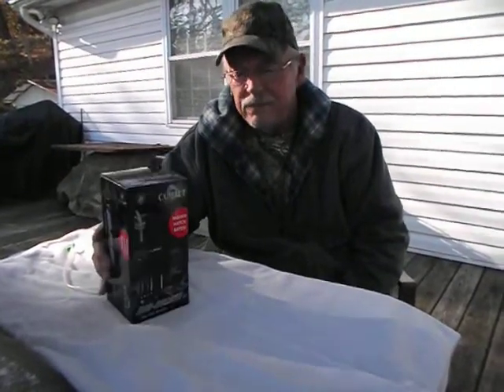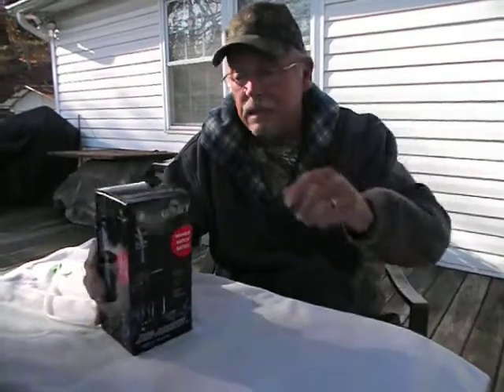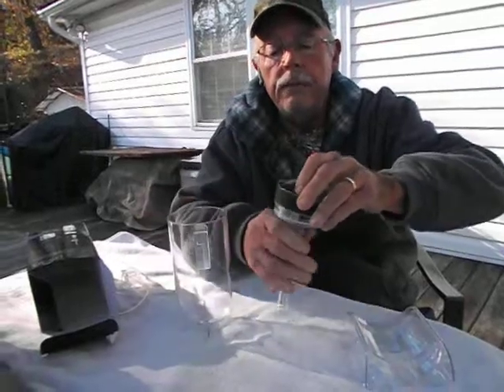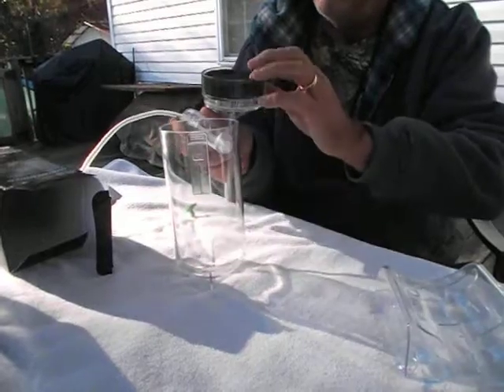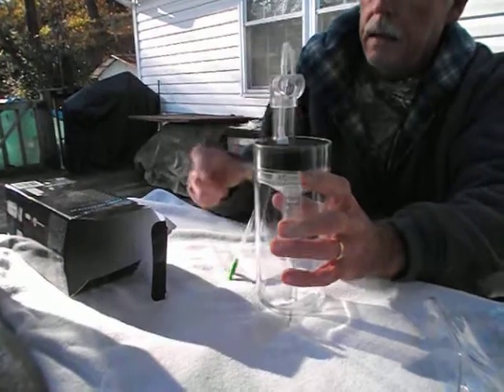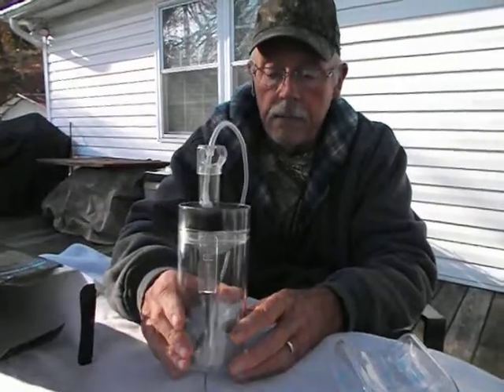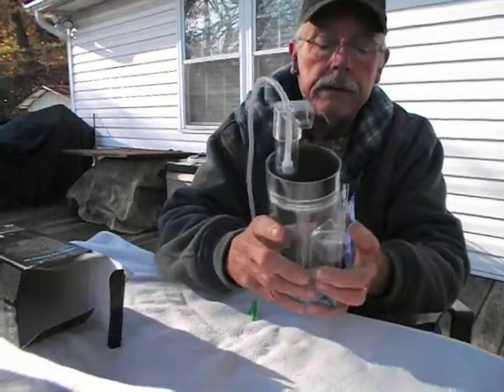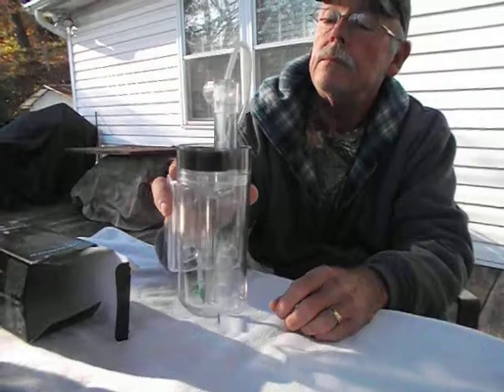Tilapia Egg Tumbler